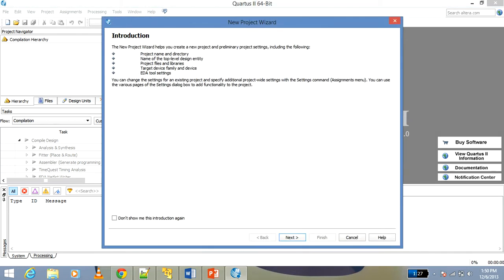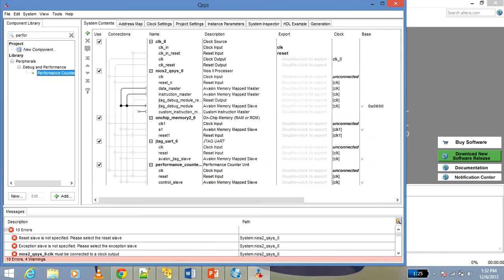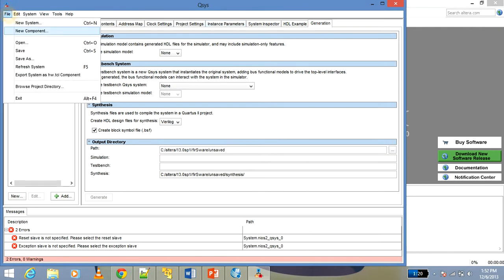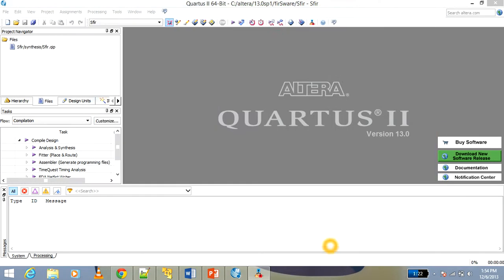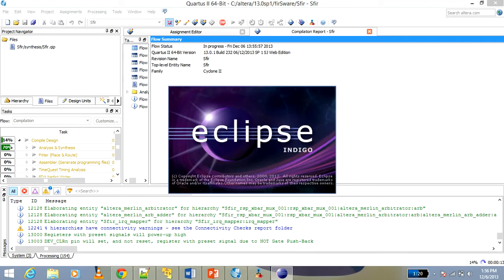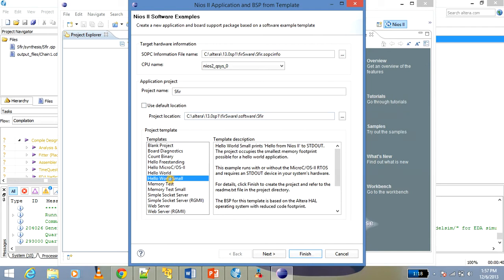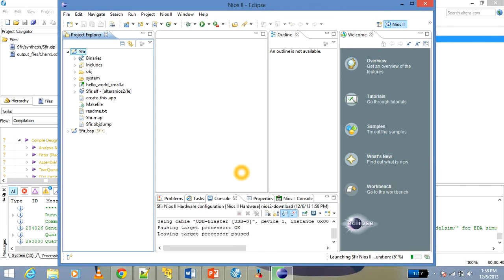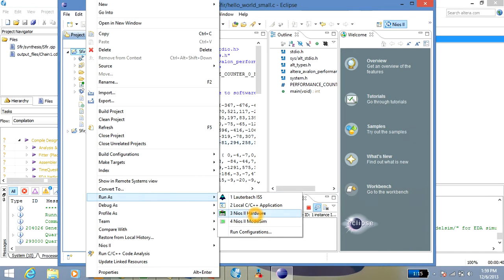128 Tap FIR filter - Software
Quartus 2
QSys
Eclipse

Using these I did the project and compared the performance of  software with hardware approach

O/p of FIR : -34
no of cycles in software : 173760 cycles